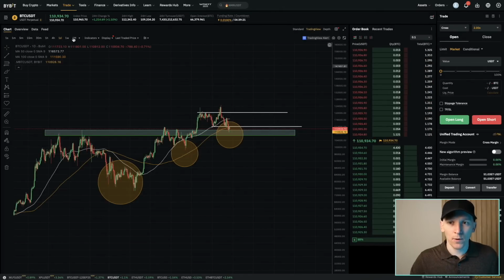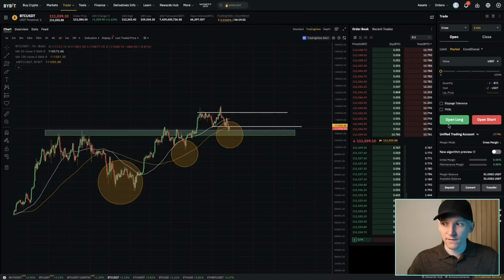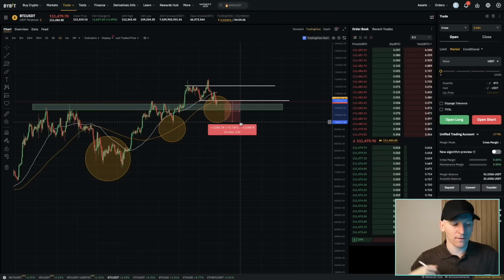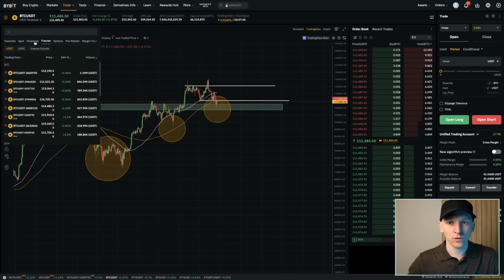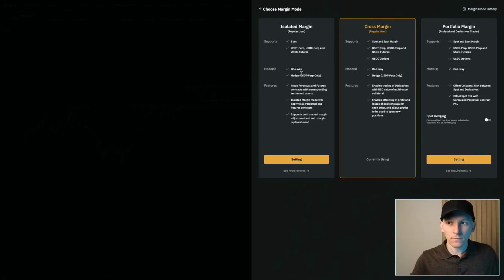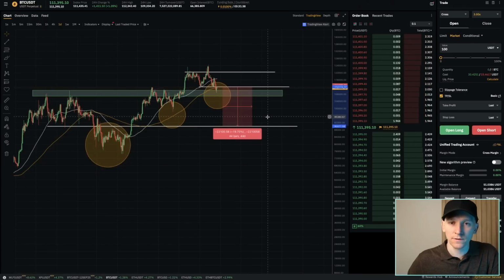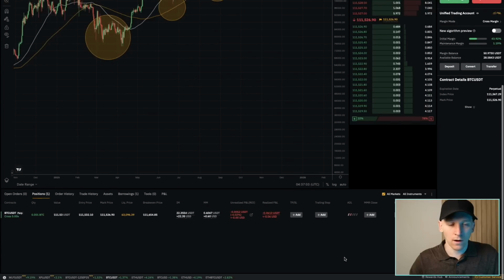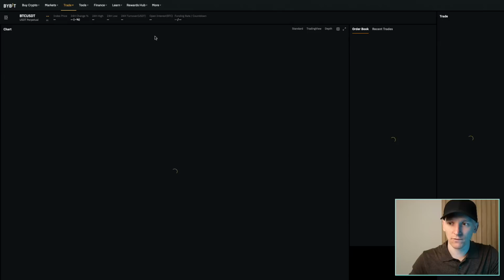How to Trade Crypto Futures (Crypto Day Trading for Beginners)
How to trade crypto futures for beginners

Day Trading & Altcoins (No USA Allowed)

(USD, GBP, EUR)

TIMESTAMPS:
0:00 How to trade Crypto Perpetual Futures
0:12 Crypto perpetual futures trading
2:30 Best crypto day trading platforms
3:47 Crypto perpetual futures explained
8:55 USD vs COIN margined futures
11:37 Hedge trade
13:34 Crypto futures vs perps
14:55 Funding rate
17:48 Margin mode
20:31 How to trade leverage
22:33 Effective leverage
23:54 Stop loss trade
26:39 How to trade crypto live example
28:07 Add TP/SL
29:15 How to take profits/losses
30:05 How to trade short
32:16 How to trade crypto inverse futures